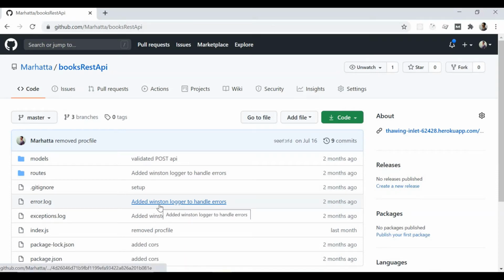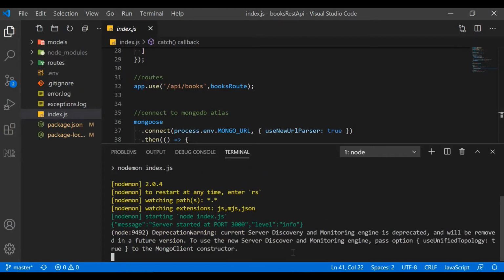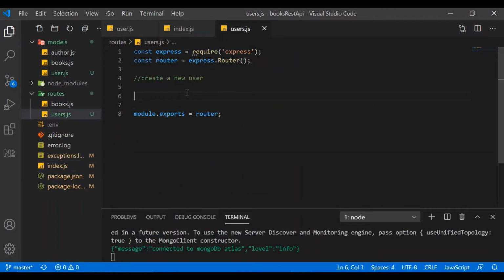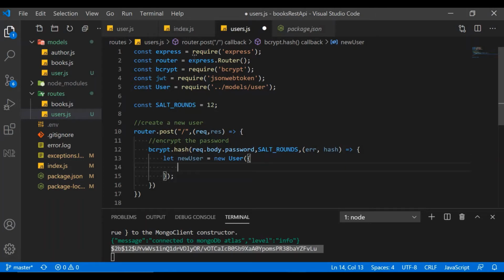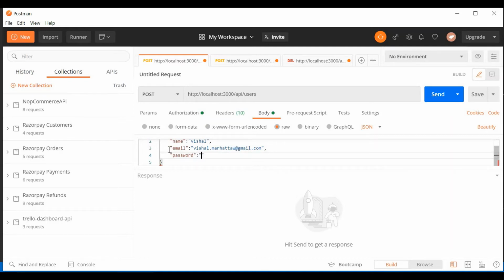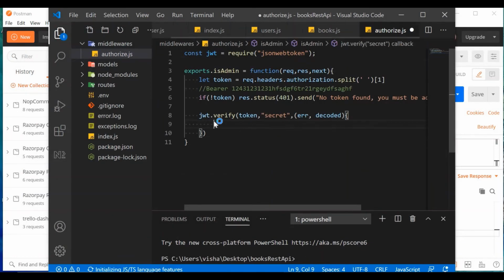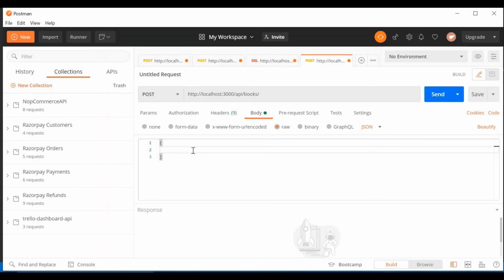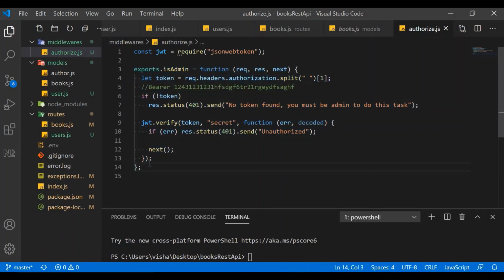JWT(Json Web Token) Authorization with Node & Express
In this video we are going to implement the JWT(json web token) authentication and authorization with node and express.